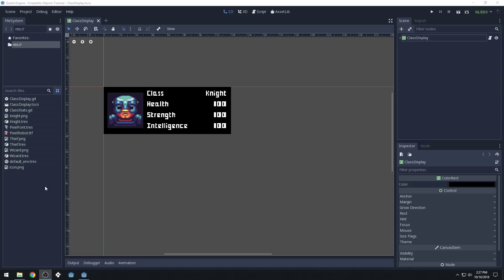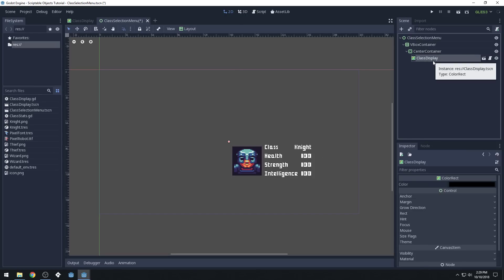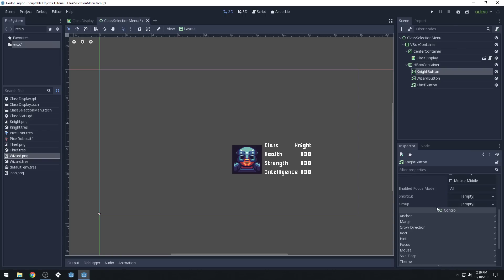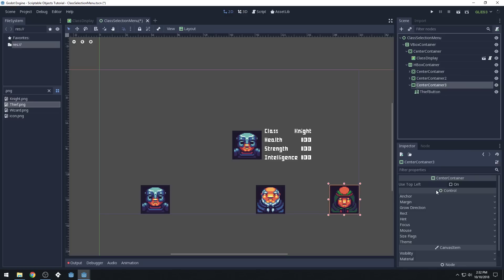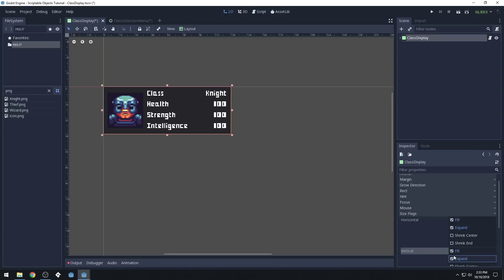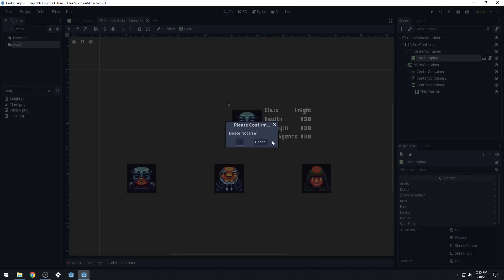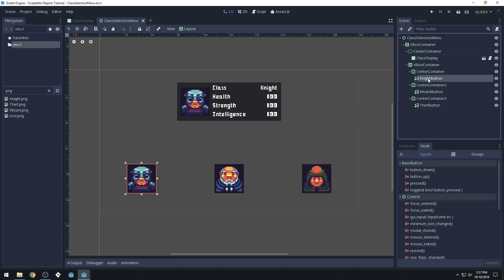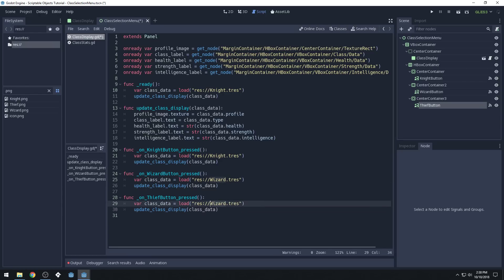Godot Engine 3 - Scriptable Objects? P2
In this new Godot Engine 3 tutorial I talk a bit about scriptable objects and how they might be used for character classes in an RPG.